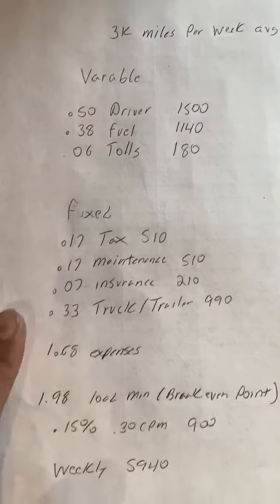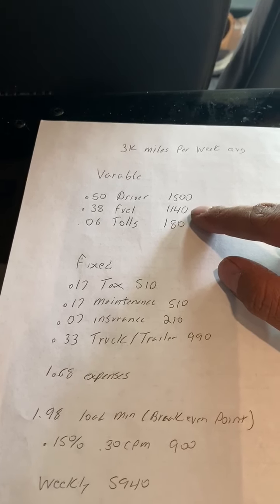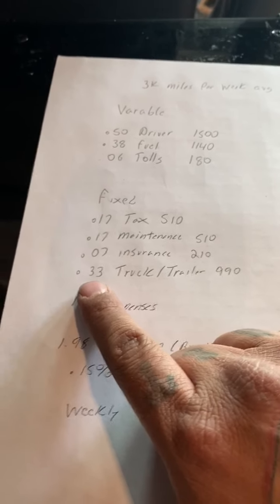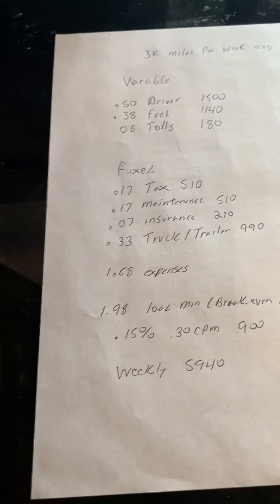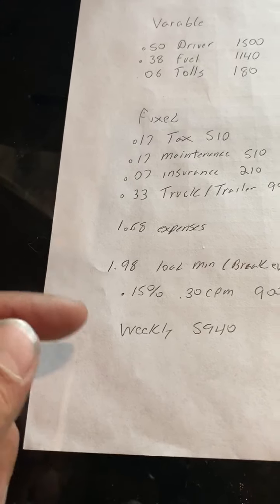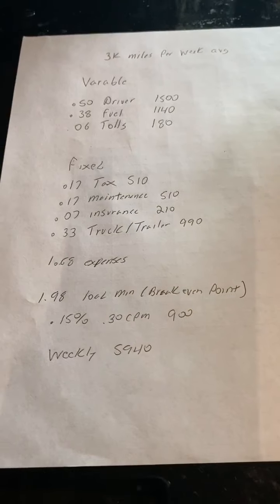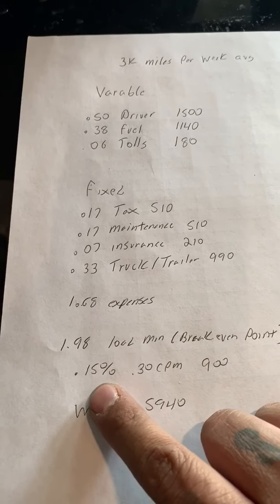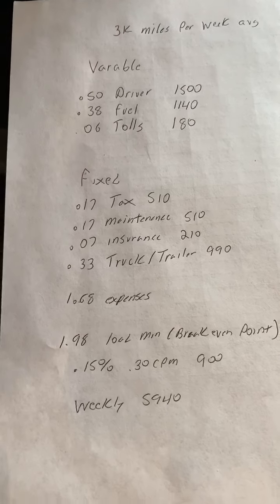How to determine how much it cost to run your truck (rate per mile)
Just doing a quick breakdown for the OO and small carriers on how to figure out your cost per mile